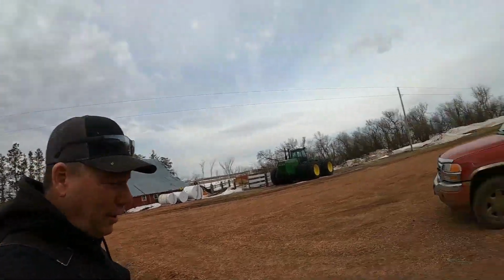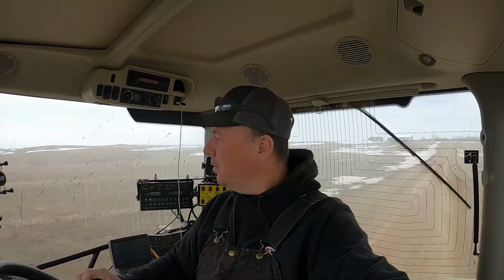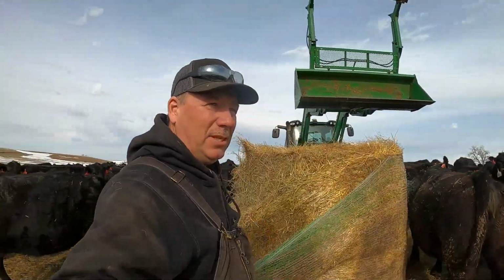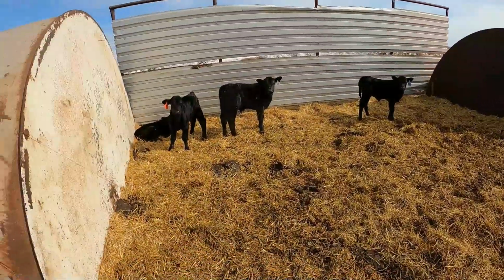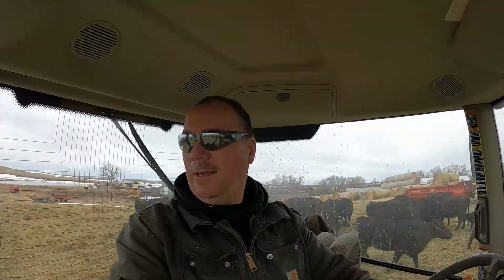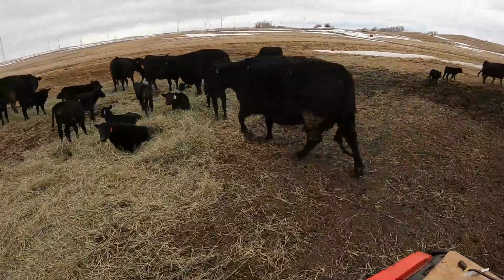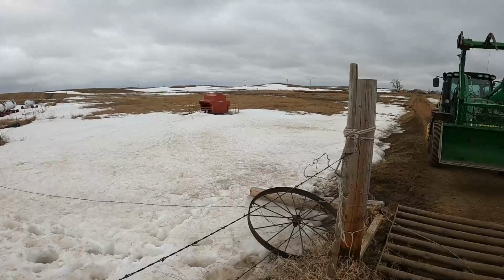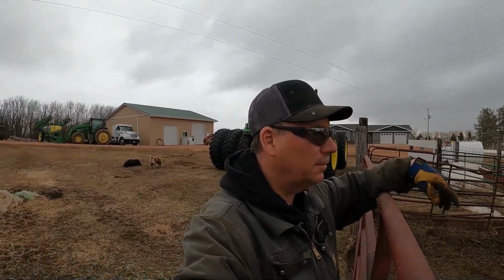Are We Flooding | Spring Fever | Diamond Heart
Diamond Heart